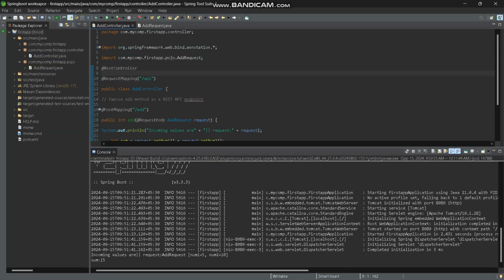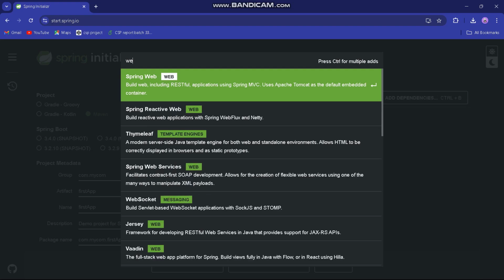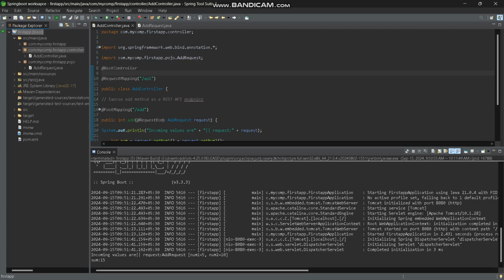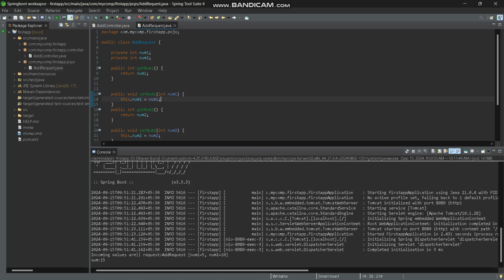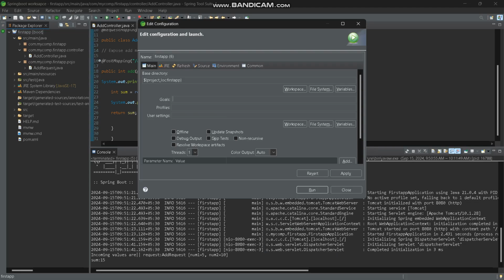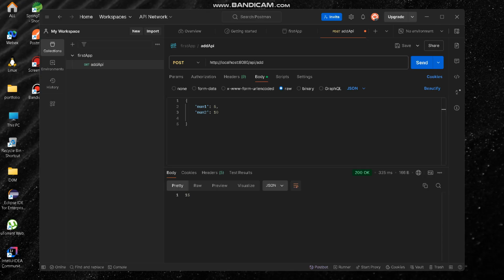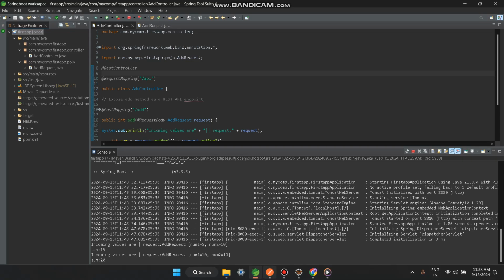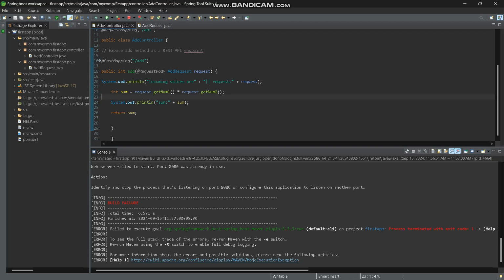Calling API method from scratch in java SpringBoot application